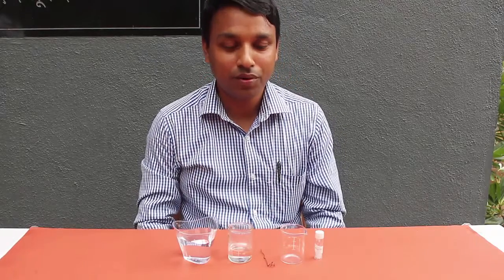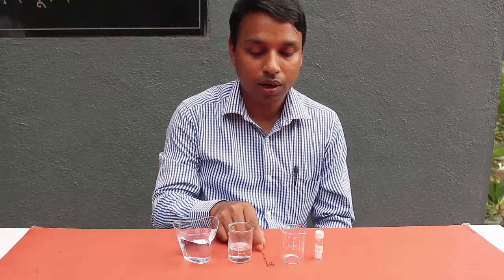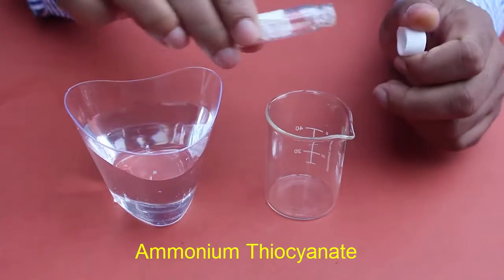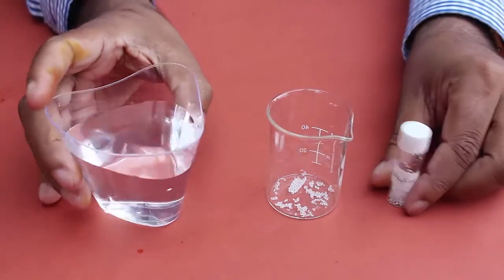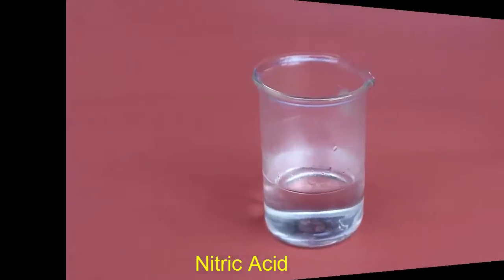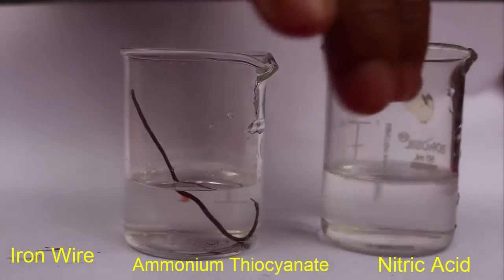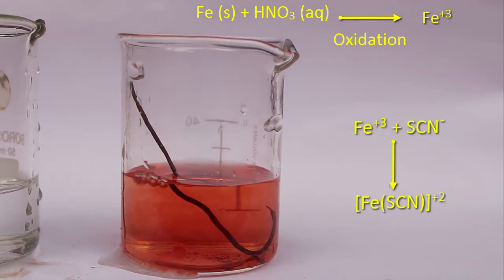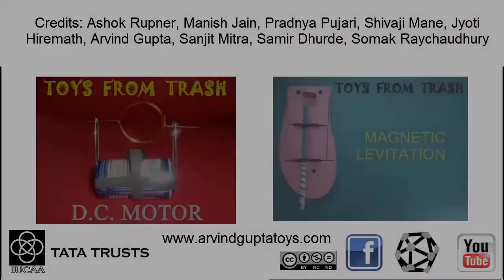Chemical Bleeding From Iron | English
In today’s experiment we will see how an iron wire bleeds. For this we need two chemicals - Ammonium Thiocyanate, Nitric Acid, ordinary IRON wire, empty beaker and a glass of water. Place some crystals of Ammonium Thiocyanate in the empty beaker. Add water and keep stirring to prepare a clean and saturated solution of Ammonium Thiocyanate. Place some Nitric Acid in the right hand beaker. First place the iron wire in the Ammonium Thiocyanate solution. On adding a few drops of Nitric Acid you will see BLOOD red color leach out from the iron wire. This chemical reaction can aptly be called as BLEEDING OF IRON WIRE. The complex reaction between Thiocyanate and Iron leads to this beautiful RED color.